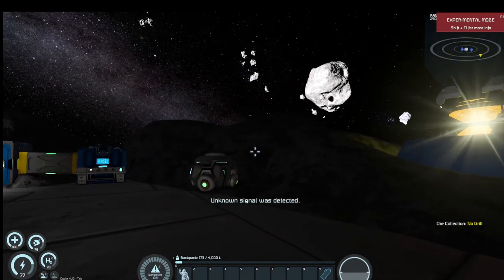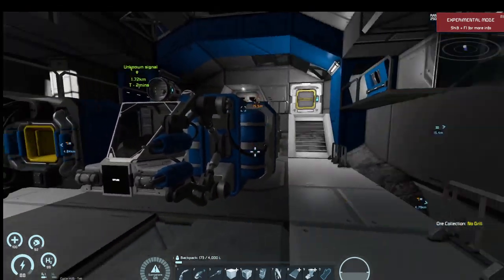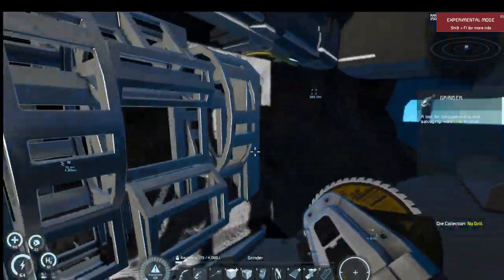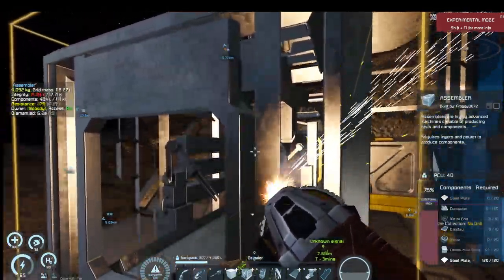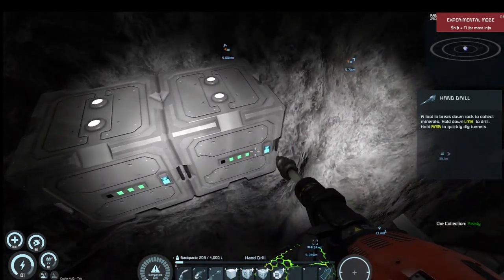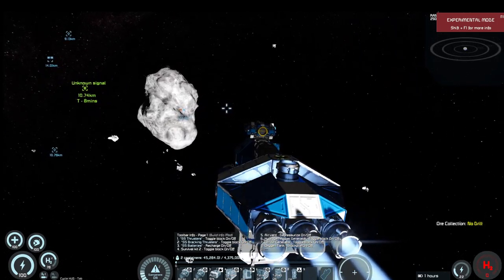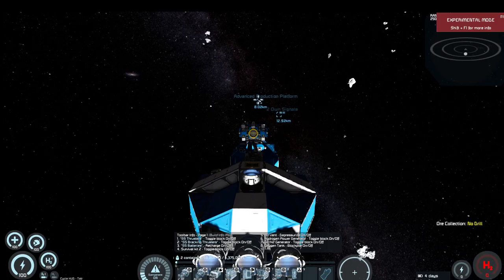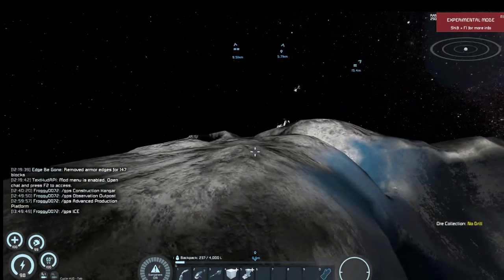Learning to Survive - The Lone Engineer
Advanced Welding
SmartRotors: Solar
UfoL's Bullet Trails (Tracers) - Orange
Scratch and Edge Be Gone! (Cleaner armor, No edges)
Rover Cockpit (Fixed) (ORIGINAL LEGACY SUBTYPE ID)
Rotary Airlock
Rich HUD Master
retractable landing gear
RB Compact Battery
Q-Tech Mod Pack
Projector Preview - miniature blueprint display + damage status
Paint Gun - realistic painting for survival + special creative features
Milky Way Skybox (insane resolution)
midspace admin helper [EOL]
MA Spotlight pack
Light Block Improvements - easy control panel access
Isy's Dense Solar Panels
HUD - Modern and Fancy
Holographic Projector
High Power Spotlight
High Density Conveyor Adaptors (DX11)
Emissive Colors - Red / Green Color Vision Deficiency
EDP - More Lighting Options
Dynamic Laser Compression Modular Thrusters
Easy Inventory
Custom Jump Drives Mod Pack
Conveyor Air Vent - full sized block (and slope!)
Compact Storage Tanks (CST) - V2 - Capacity Update!
Cargo Container with Fill Level Bars
Camera Panning - rotate camera view (+reset 1st person character view)
BuildInfo (extra block+terminal info, air leak finder)
Build Vision 3.0
Autofill Bottles
Automatic Ore Pickup
Armored Conveyors
[MAD] More Conveyors